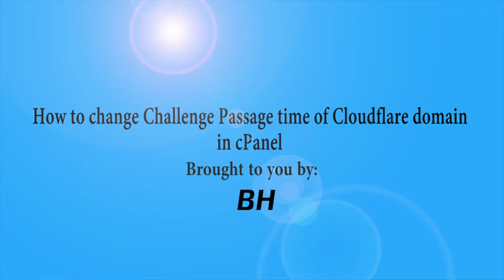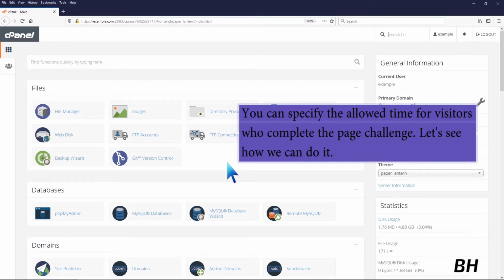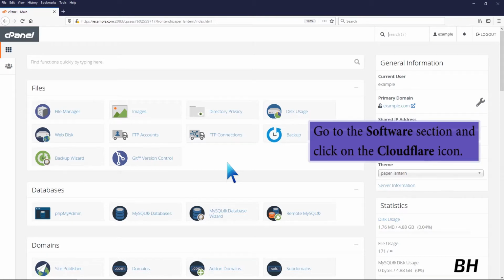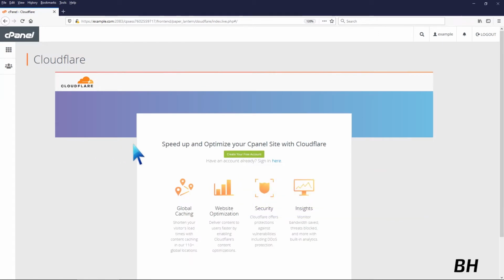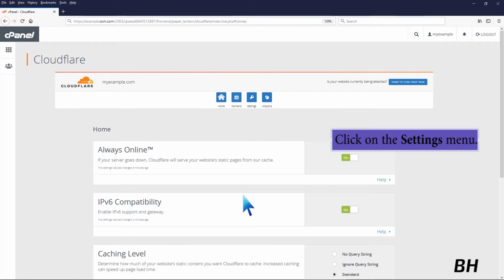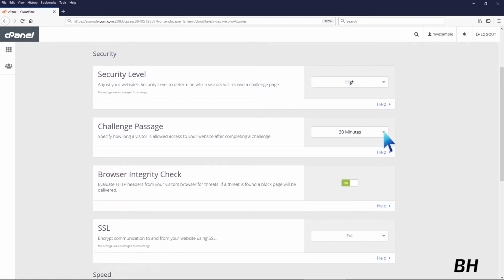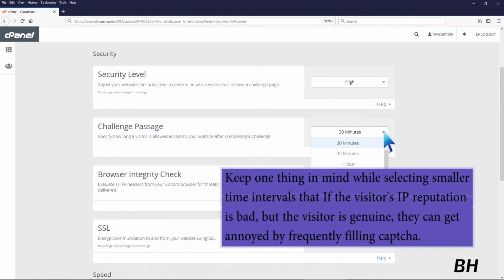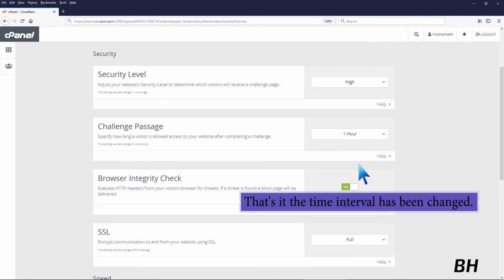How to Change Challenge Passage time of Cloudflare domain in cPanel Banter Hosting